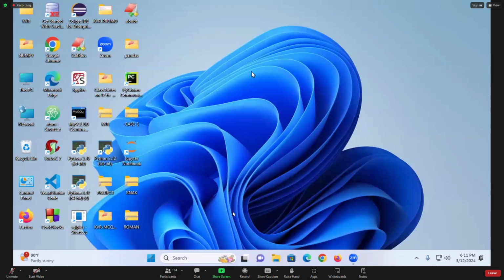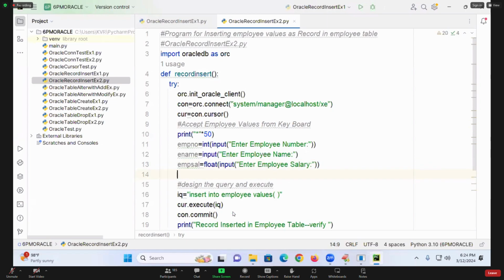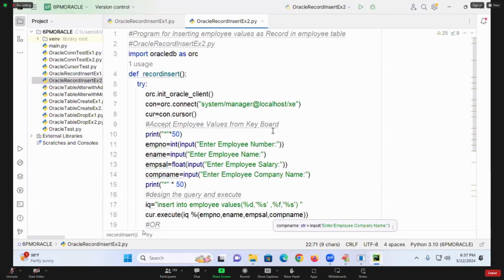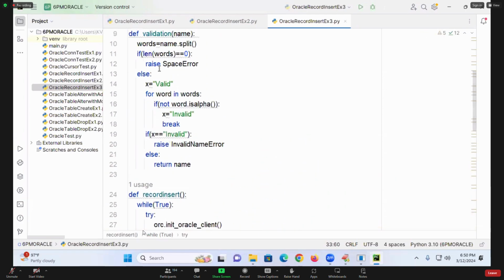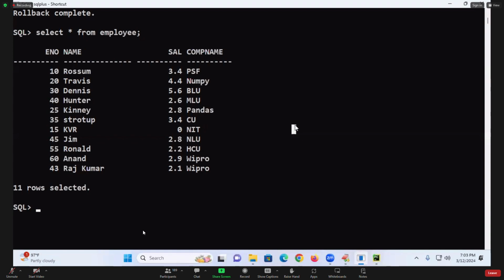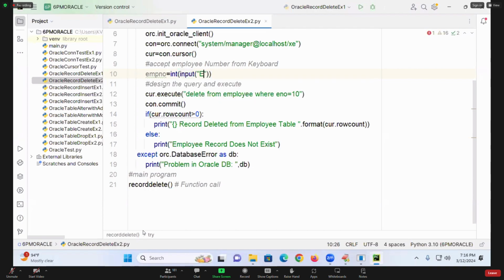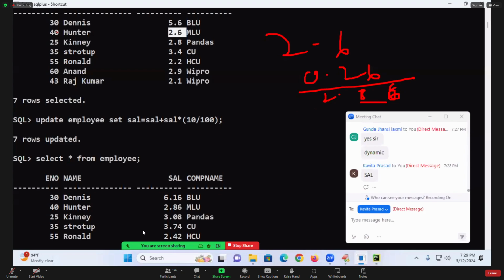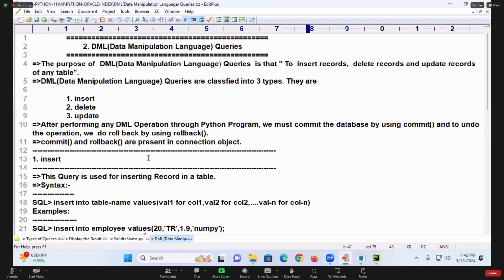python full course day 53